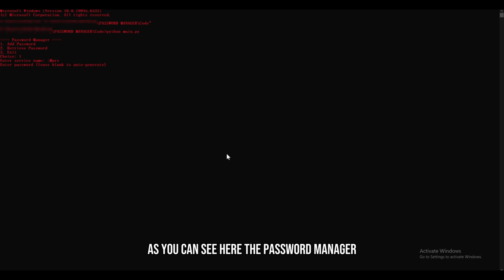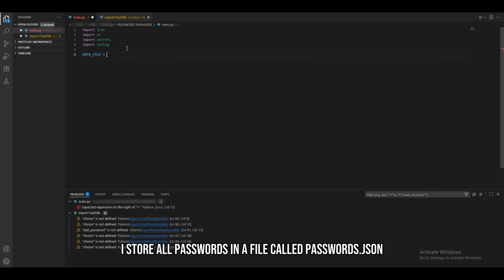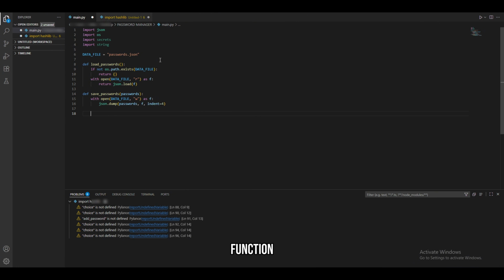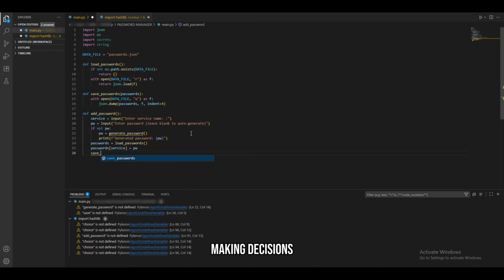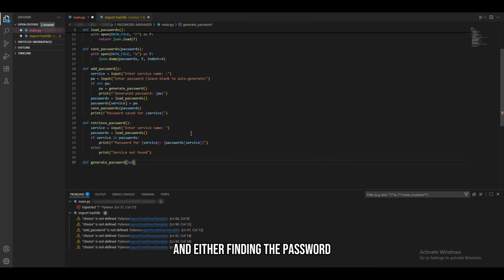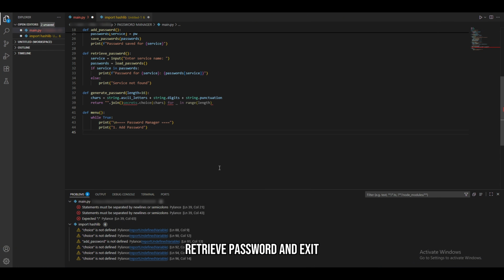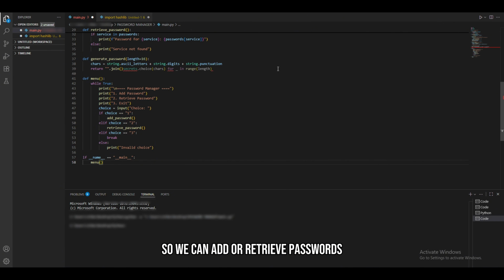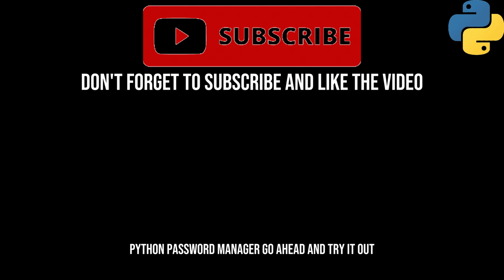Creating a Python Password Manager (For Beginners - Less than 60 lines of code)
In this video, I build a simple password manager using Python!
It can generate secure passwords automatically, store them safely in a JSON file, and retrieve them when needed, all from the command line.

This is a great beginner project if you’re learning Python and want to practice
Timestamps:
0:00 Intro